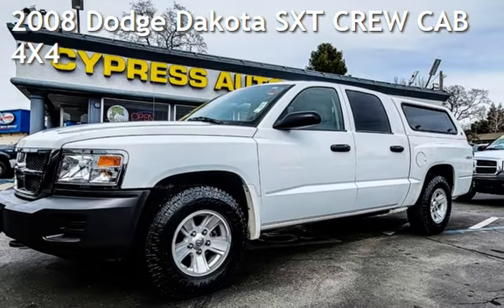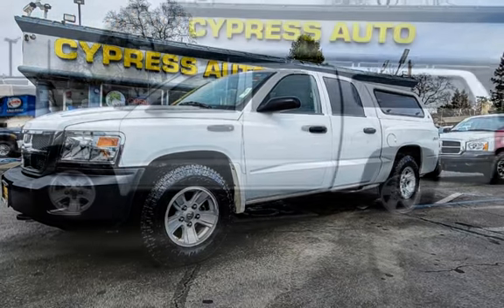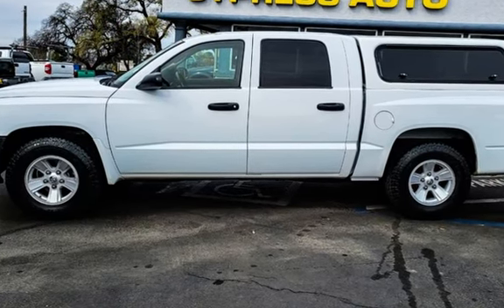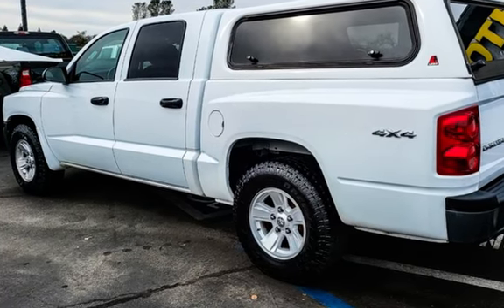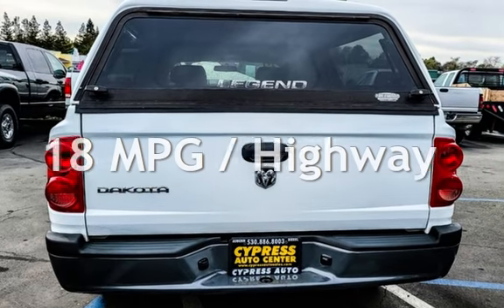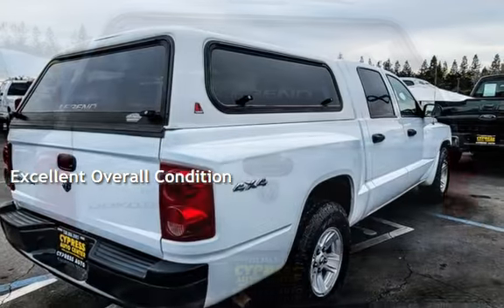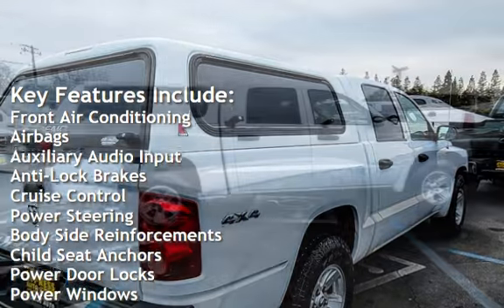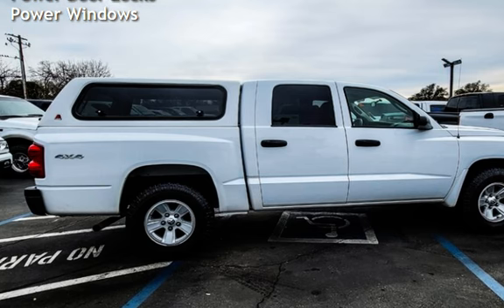2008 Dodge Dakota SXT CREW CAB 4X4 for sale in AUBURN, CA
Just in off fleet service from the US Forestry, this amazing low mile Dakota packs a big bang for your buck. With only 63K miles on this versatile compact truck is perfect for your weekly commute and your weekend wanderings. The  fuel savings will help fund your fun!  This burly little machine is equipped nicely with power windows and power locks, Camper Shell, Automatic Transmission and 4WD. All service records are available and up to date, you just have to get it in and go!  Call today